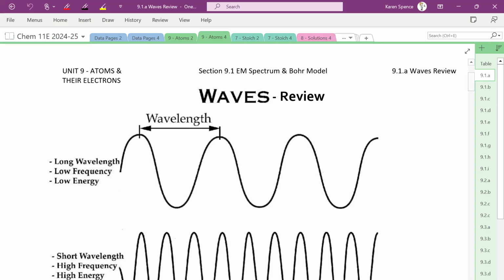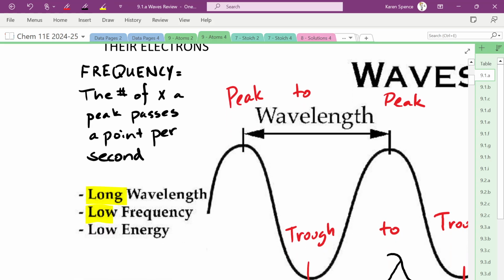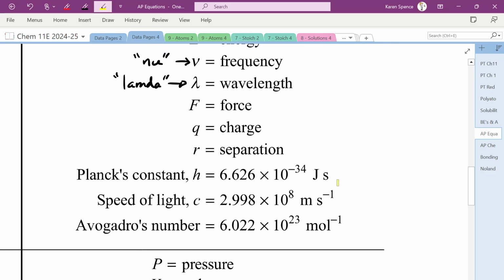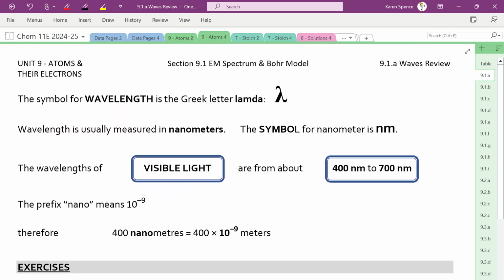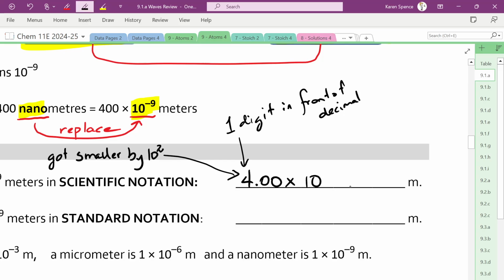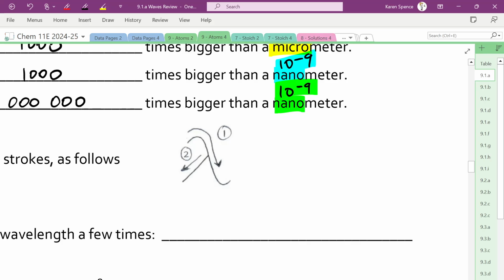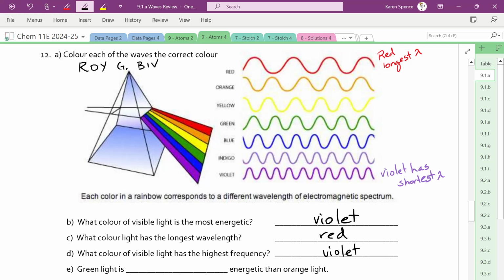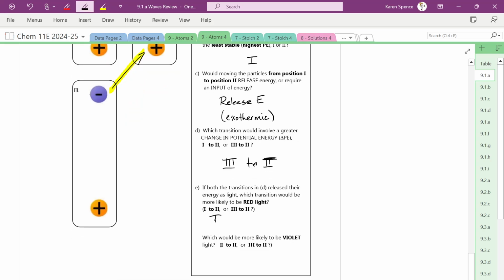2024-11-19 Review of wavelength, frequency and Energy